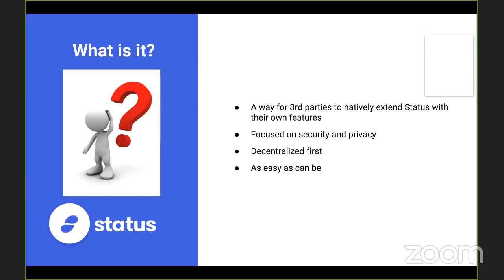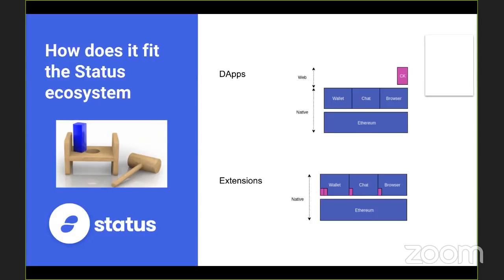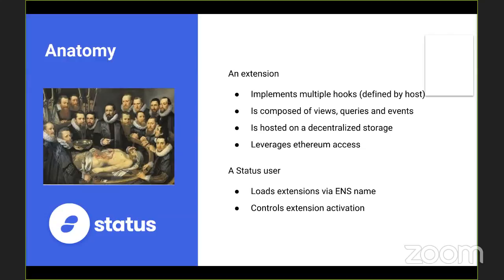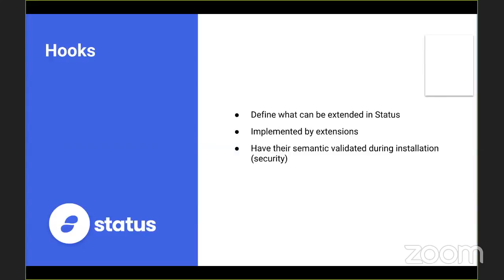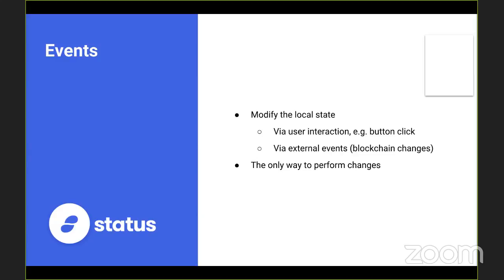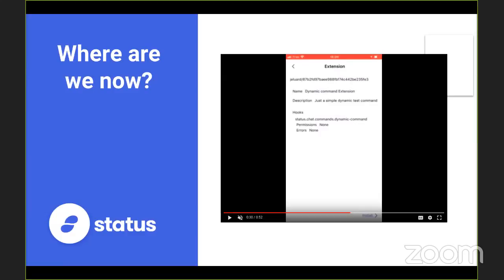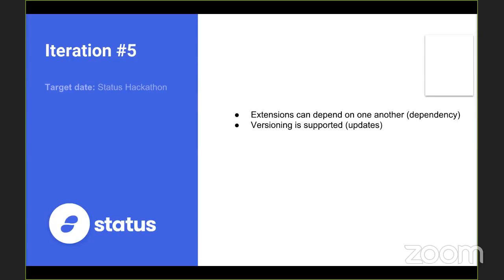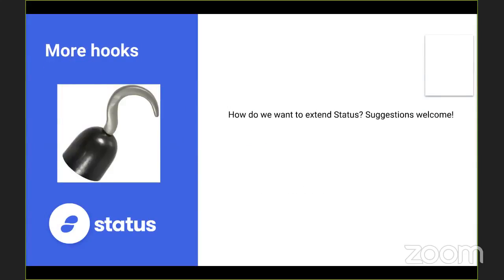Introduction to extension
Status Core Dev Meeting